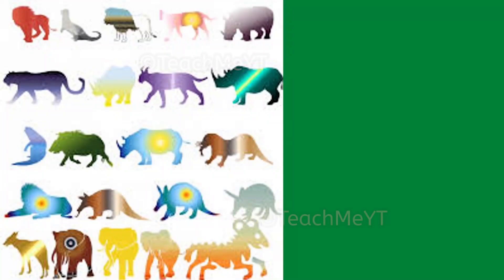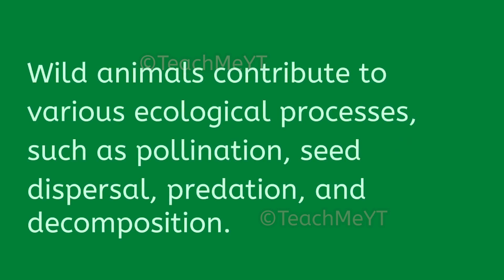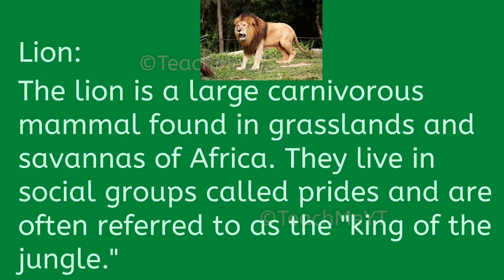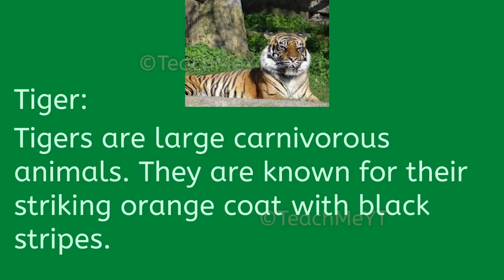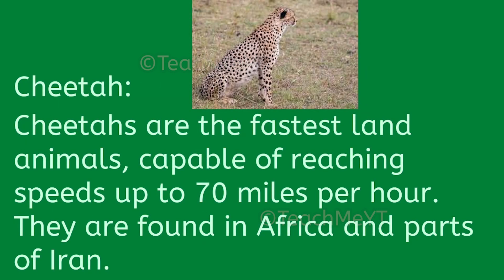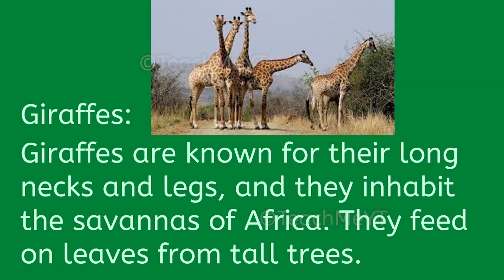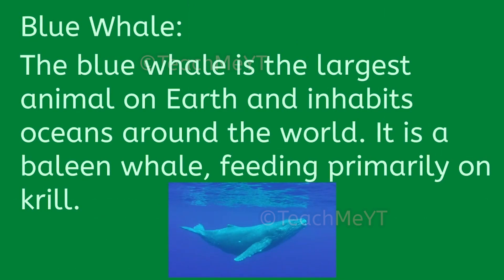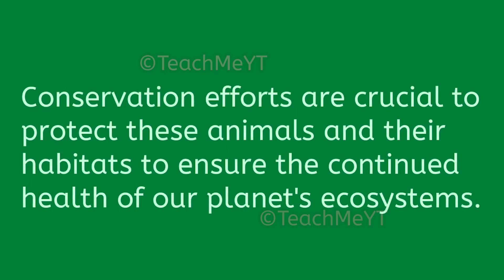Wild Animals - Few Lines on Wild Animals | TeachMeYT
~Equipment Used~

Keyboard & Mouse
~Social Links~

~Credits~